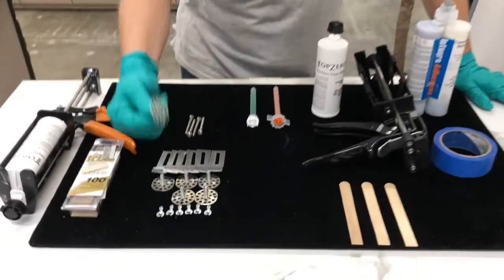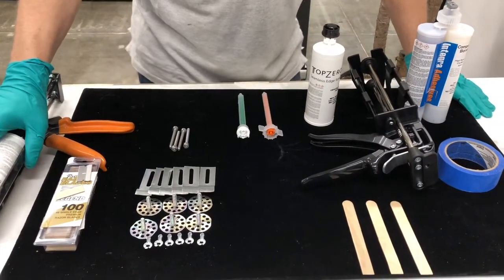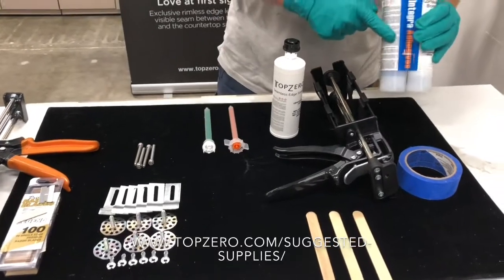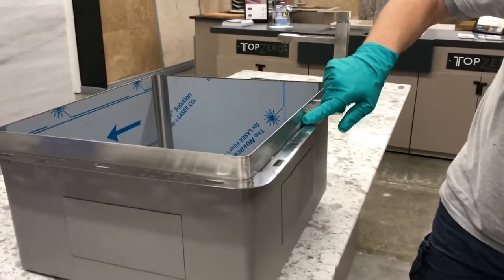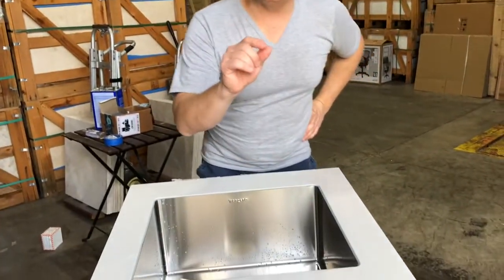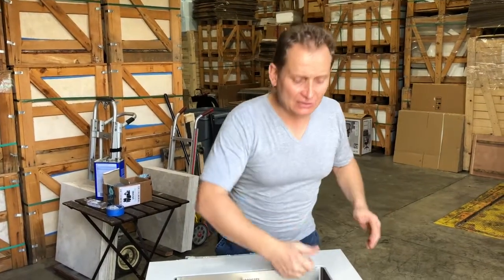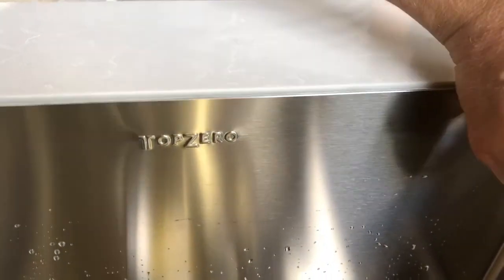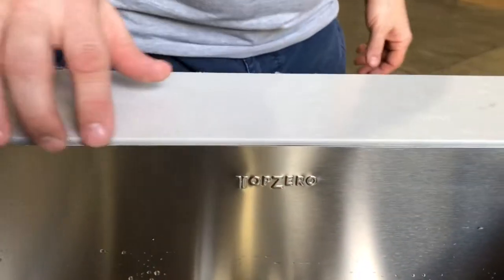TopZero Installation Aug 2020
Topzero Sink Installation